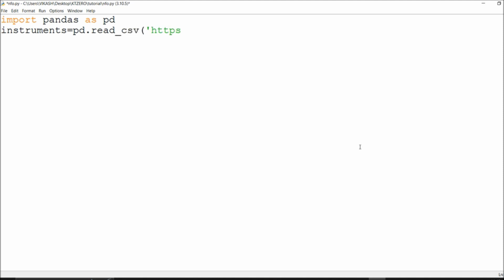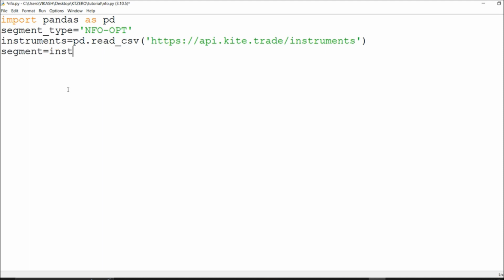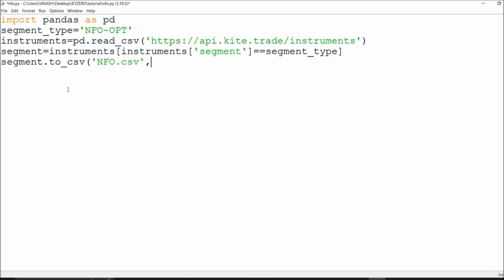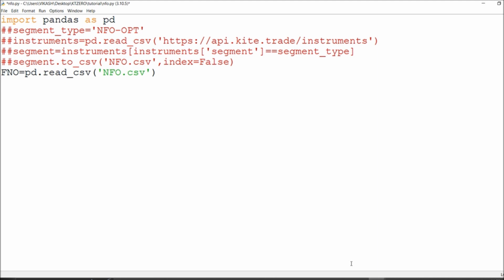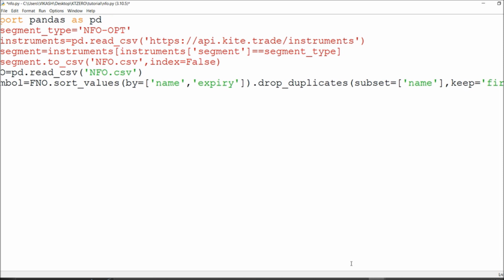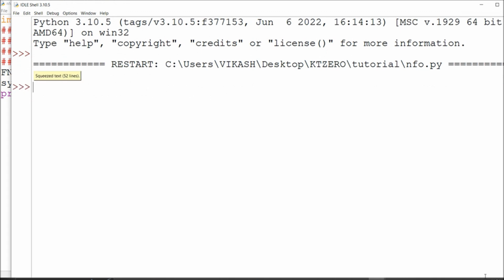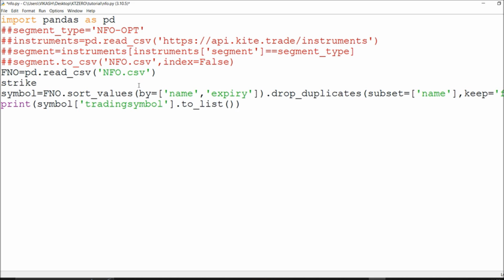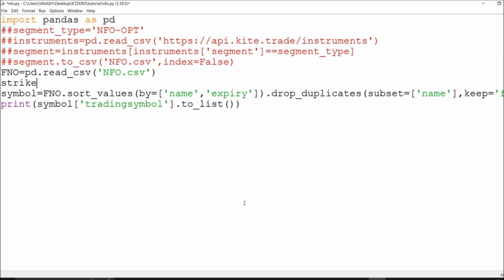Get Latest and Updated FNO Symbol Lists and Current Expiry Option Tradingsymbol in Python